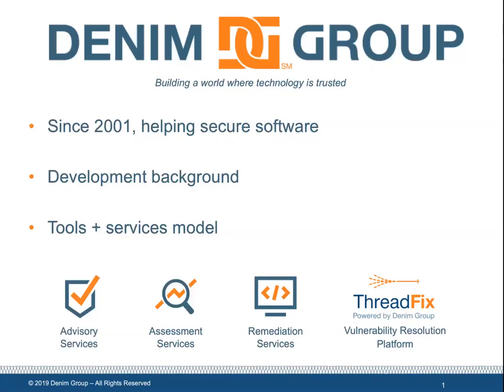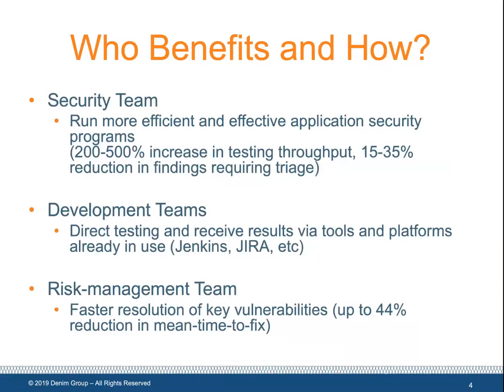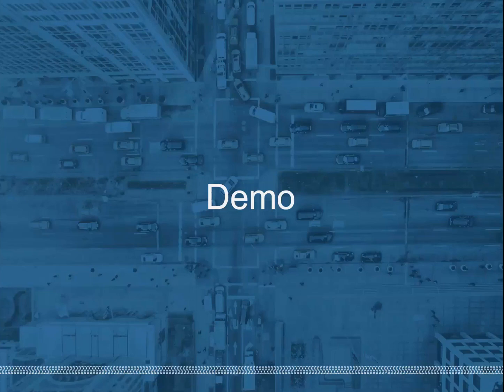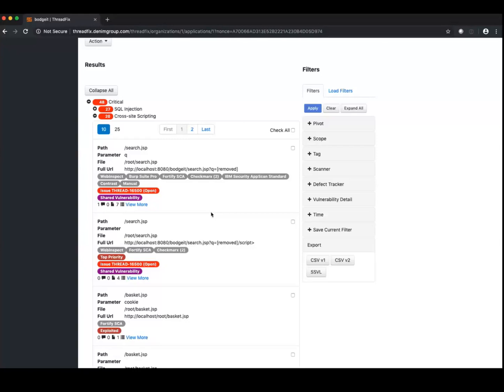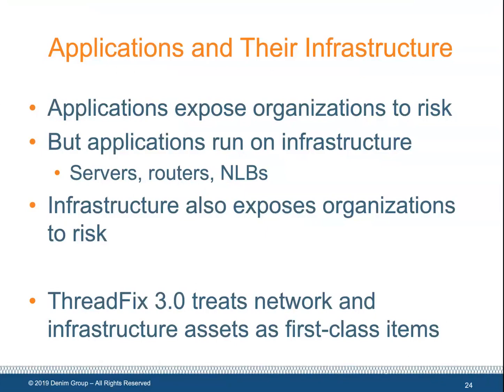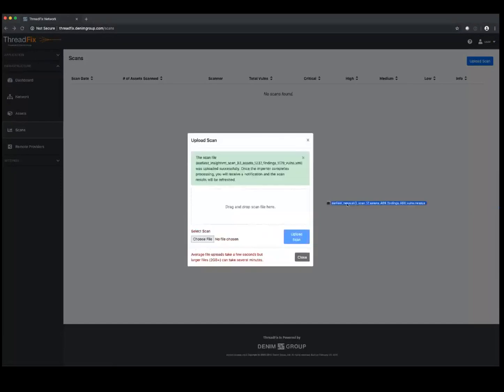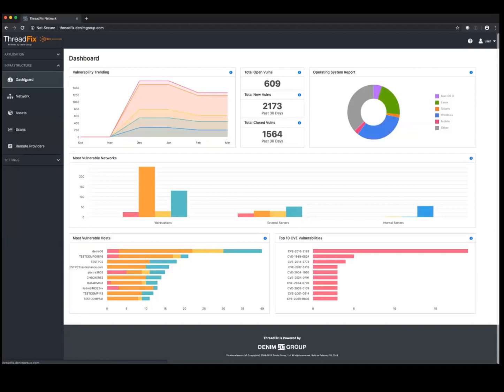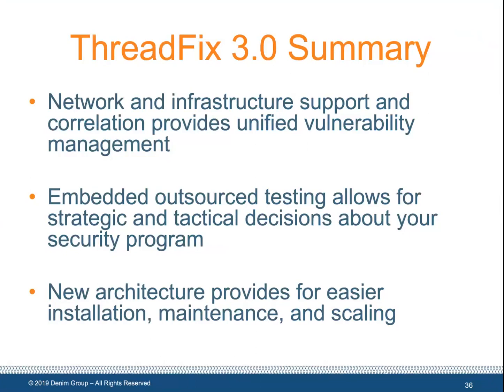Assessing Business Operations Risk With Unified Vulnerability Management in ThreadFix 3.0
For almost 10 years, ThreadFix has been the preeminent solution for managing your application vulnerabilities. In that time, it has grown from that initial correlation and reporting engine which brought your SAST and DAST vulnerabilities together, into a developer-integrated, CI/CD-enabling management platform. Deployed and used in Fortune 100 companies ranging from entertainment to banking to health care, in addition to some of the largest organizations within the Federal Government, ThreadFix now helps organizations correlate and prioritize risk across their applications and the network infrastructure that supports them.

Join us as we debut the largest update to the ThreadFix platform to date, ThreadFix 3.0. Featuring new network vulnerability management tools, a new containerized microservices architecture, and a new user interface, ThreadFix 3.0 is the solution for comprehensive and correlated risk-based reporting on your entire portfolio of applications and infrastructure assets.